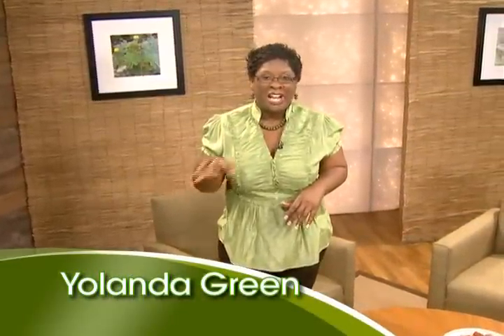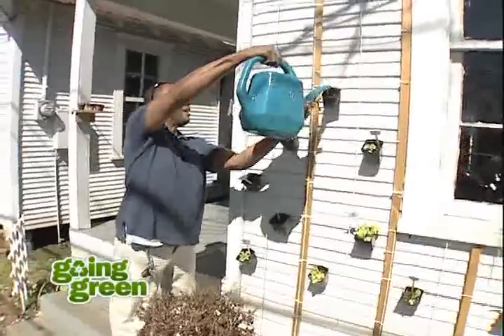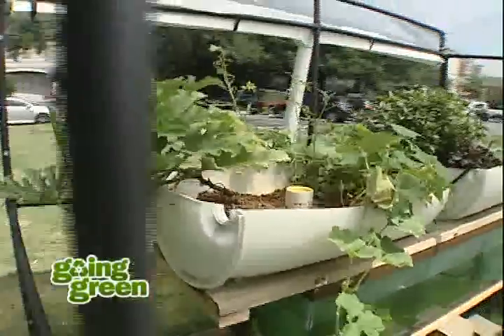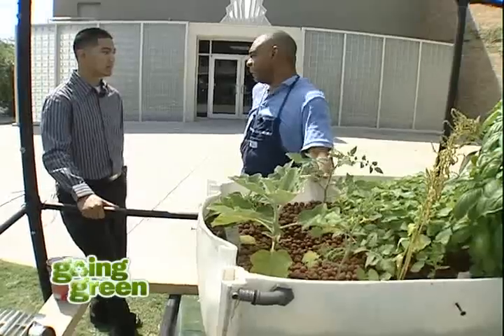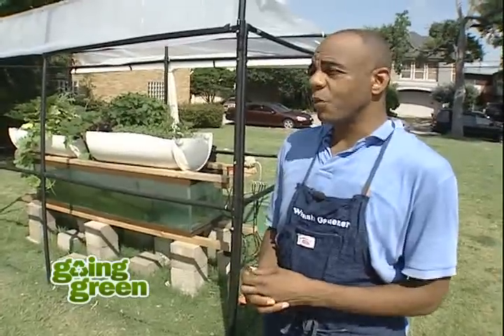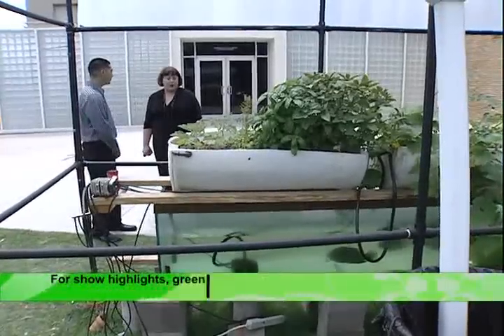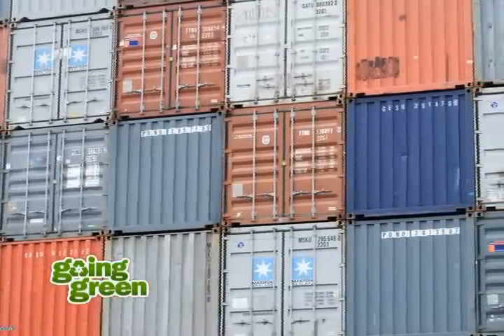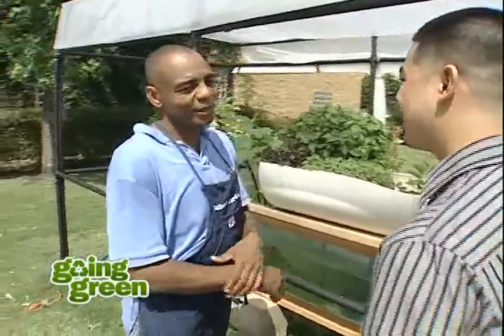Aquaponics: What is Aquaponics? Using Fish, Plants And Rocks To Replicate Earths Natural Cycles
Aquaponics System Made With All Recycled Parts That Is Supported By Found Concrete Blocks.

1 One Hundred And Twenty Gallon ( 454 liters ) Glass Tank
1 Plastic 55 Gallon ( 208 liters )  Barrel
1 Water Pump
1 Air Pump
4 8' Long 2"x4" Wood Beams
6 Concrete Blocks

Using An Old 120 Gallon ( 454 liters ) Glass Aquarium Tank, And A Few Other Items, You Can Produce Healthy Food Anywhere!